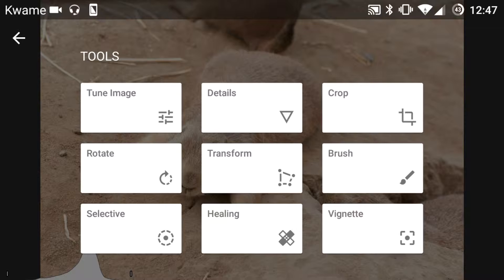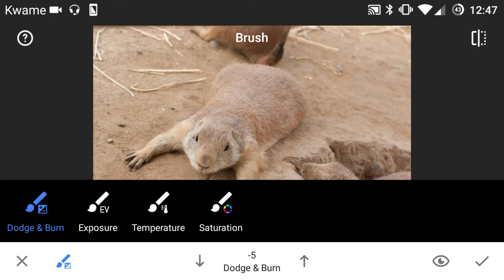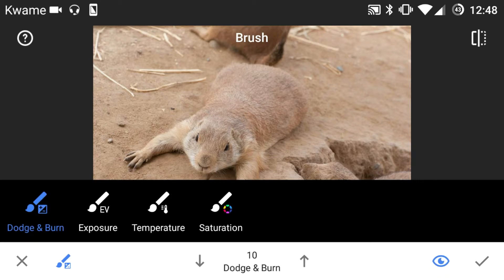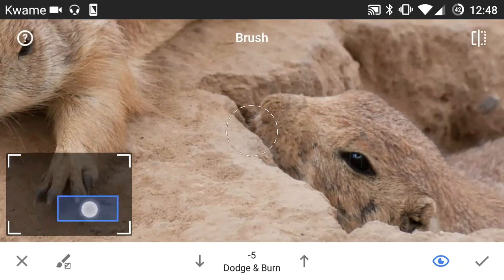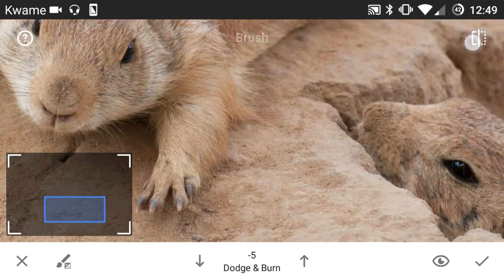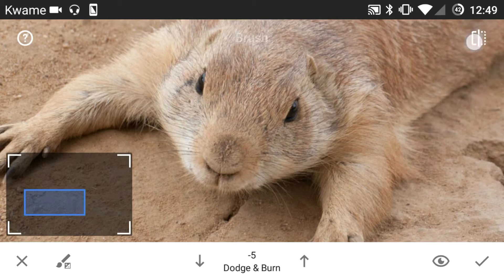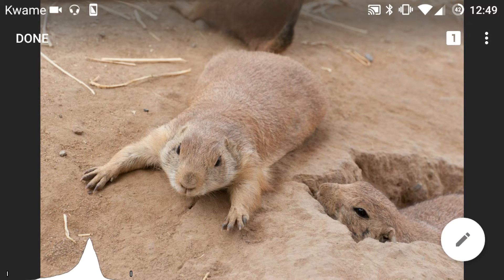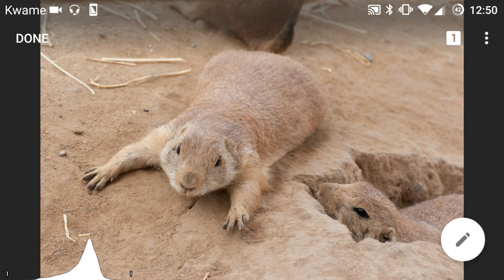Snapseed Quick Tips - Brush Tool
In this episode I show you how to use the brush tool in Snapseed. Snapseed is a free app on Android and IOS.